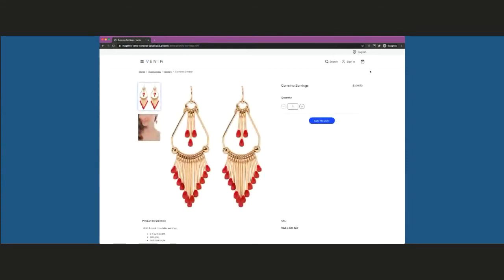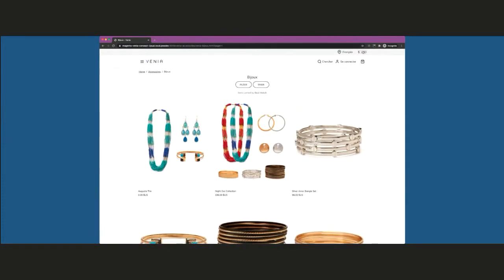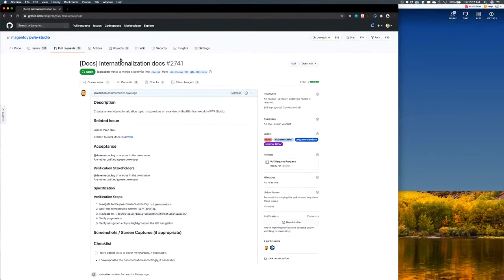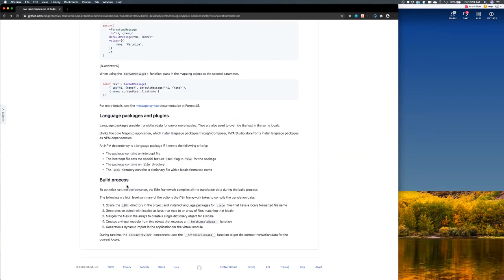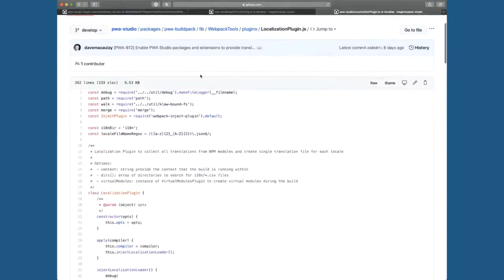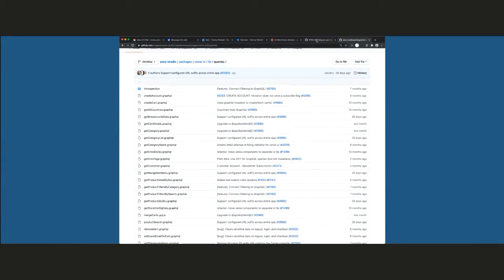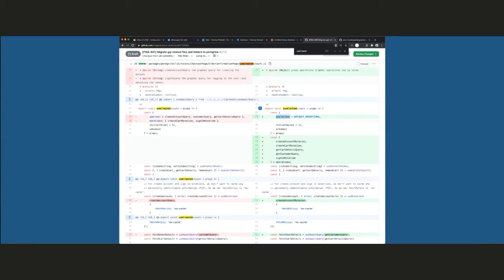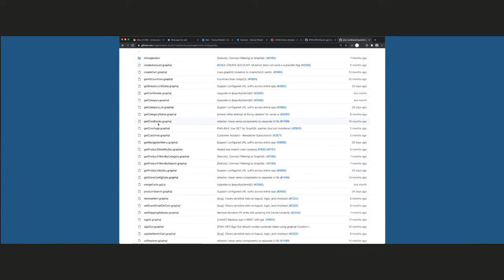PWA Studio Community Sync 2 Oct, 2020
Topics this week include: internationalization demo and docs, GraphQL colocation, Adobe Developers Live and Reacticon events.